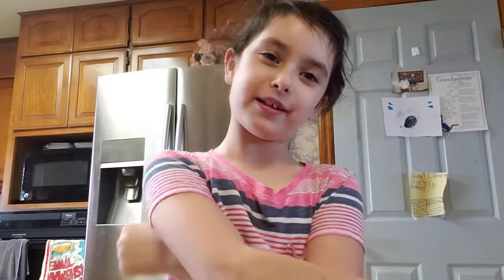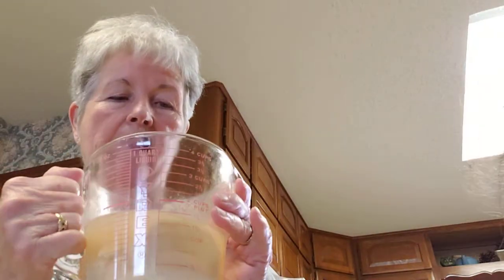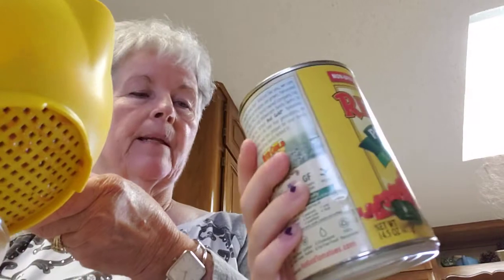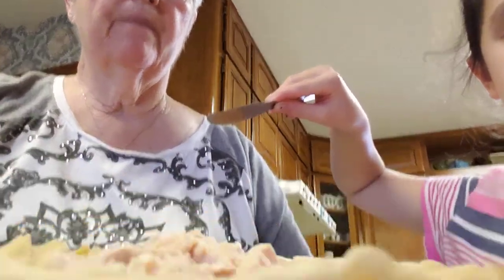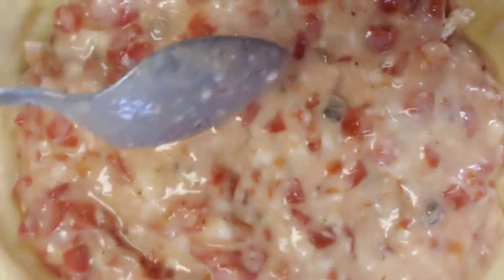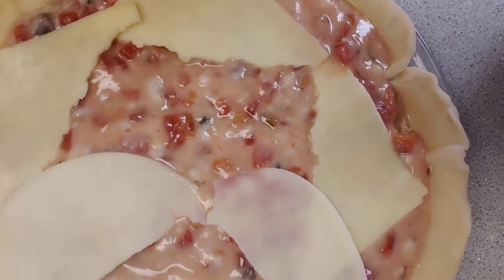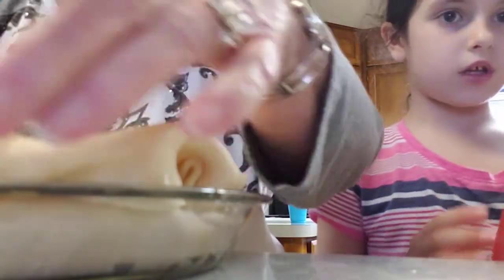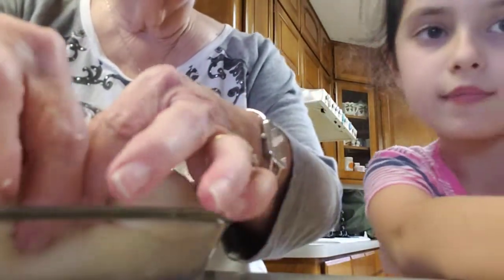Chicken pot pie